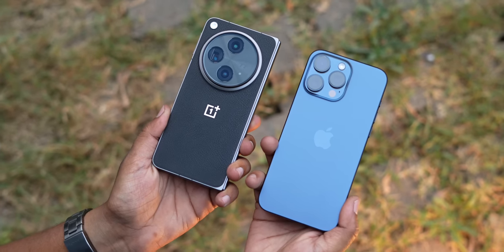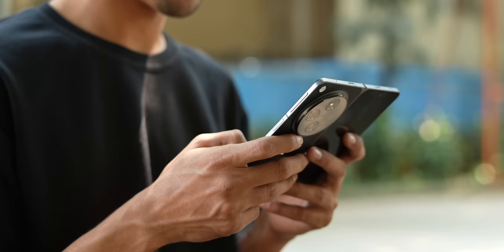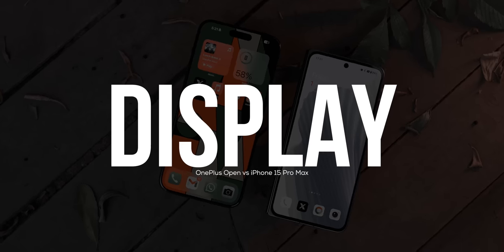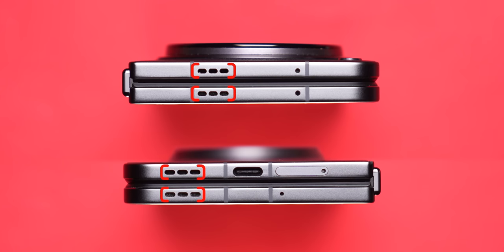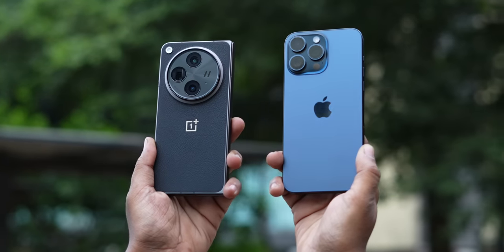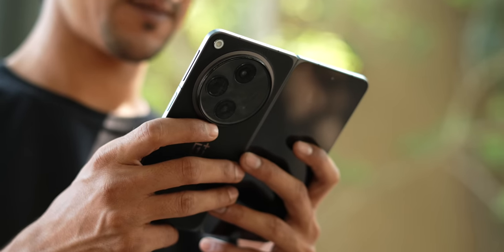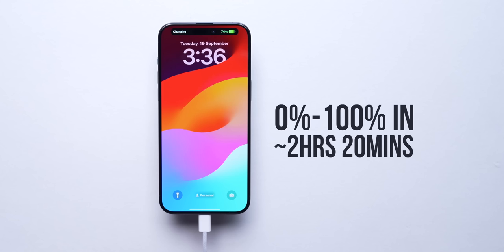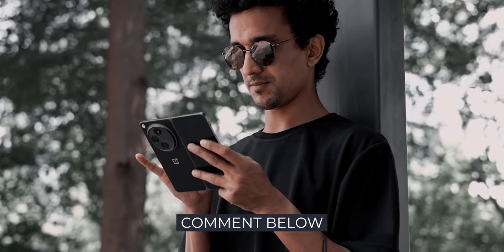I’m Switching to OnePlus Open from iPhone 15 Pro Max!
In this video, we've compared iPhone 15 Pro Max with the all new Foldable Phone from OnePlus, OnePlusOpen.

Video Highlights
00:00 Introduction
00:28 OnePlus Open vs iPhone 15 Pro Max  Design
03:31 OnePlus Open vs iPhone 15 Pro Max Display
06:53 OnePlus Open vs iPhone 15 Pro Max Software
09:07 OnePlus Open vs iPhone 15 Pro Max Performance
09:39 OnePlus Open vs iPhone 15 Pro Max Battery
10:21 OnePlus Open vs iPhone 15 Pro Max Camera
11:39 Conclusion